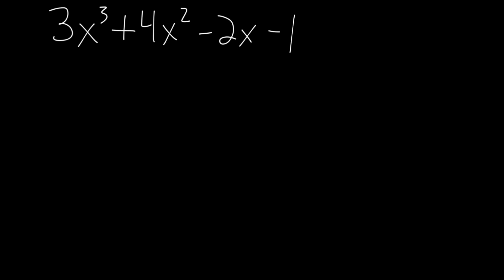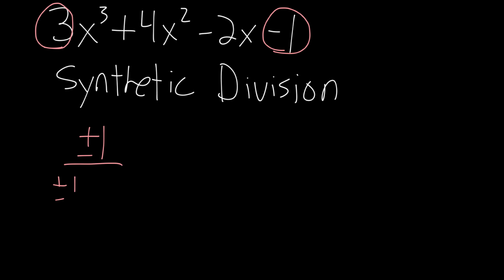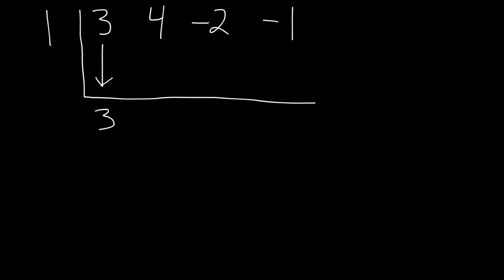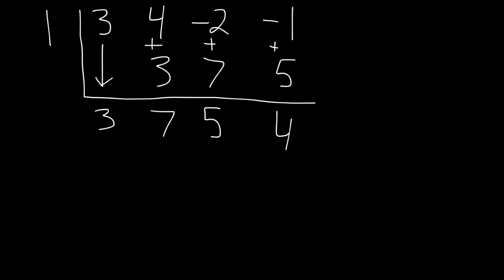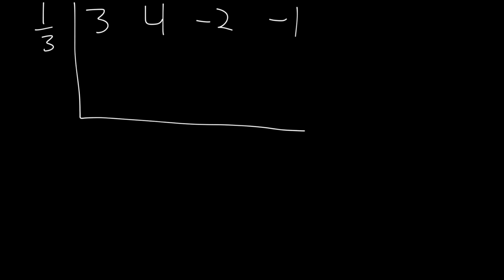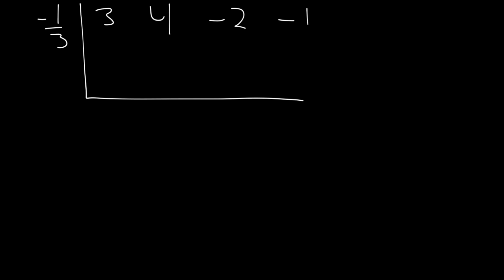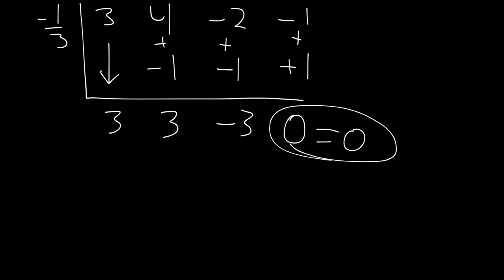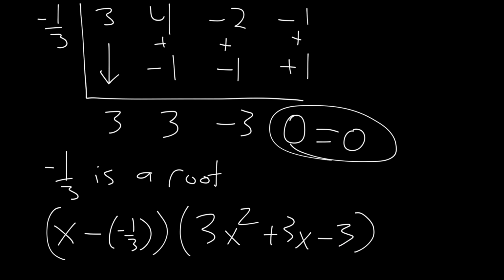Synthetic Division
An example of synthetic division